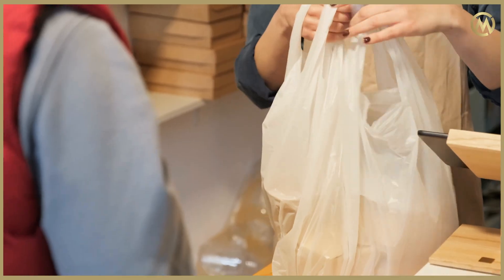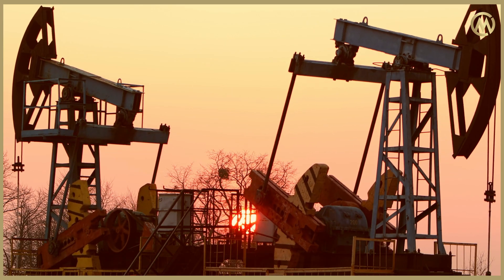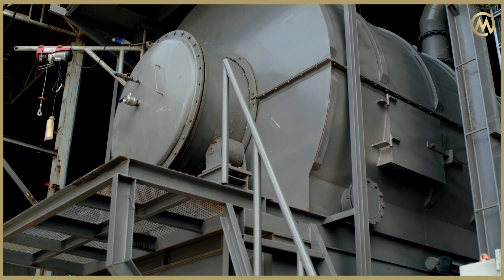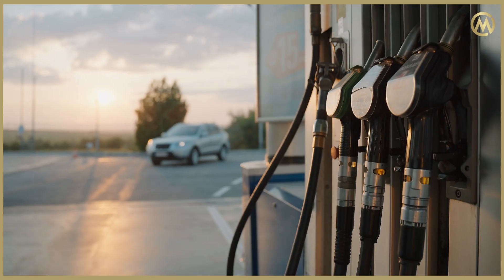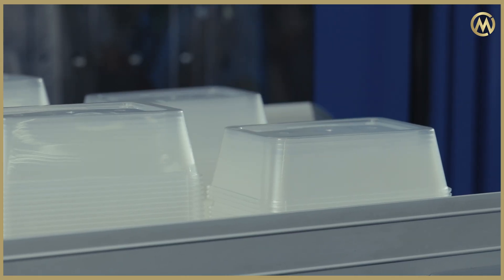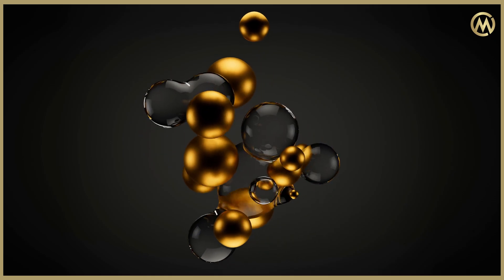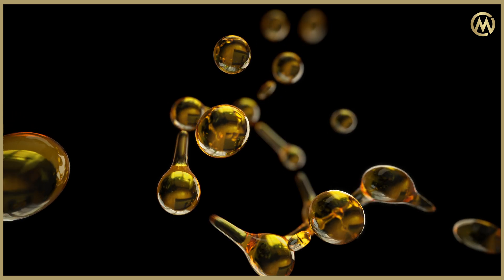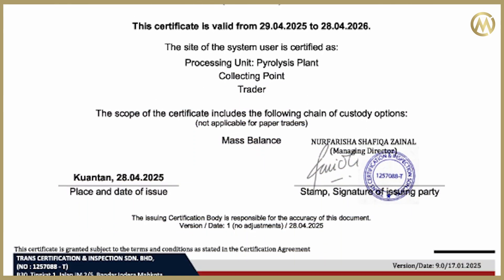EP 3 - CORSAIR’S SOLUTION TO PLASTIC POLLUTION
Welcome to the Corsair Masterclass.

This series is about more than just recycling — it’s about rethinking the way we deal with one of the world’s biggest environmental challenges: plastic waste.

Here, we’re going to dive deep into the world of plastic recycling, plastic credits, and innovative business models that turn waste into wealth.

You’ll learn about chemical recycling, the role of plastic credits in global sustainability, our global network of entrepreneurs that empowers individuals to create impact, and most importantly — the vision and mission of Corsair Group.

Each episode will focus on one important topic, giving you clear insights and practical knowledge.

Whether you’re an environmental advocate, a business leader, an investor or simply someone who wants to understand how the future of recycling is being shaped — this series is for you.

At Corsair, we believe that solving the plastic crisis is not only possible — it’s necessary. And through this Masterclass, we want to share with you exactly how we’re making it happen, and how you can be part of this change.

So let’s get started — welcome to the Corsair Masterclass.